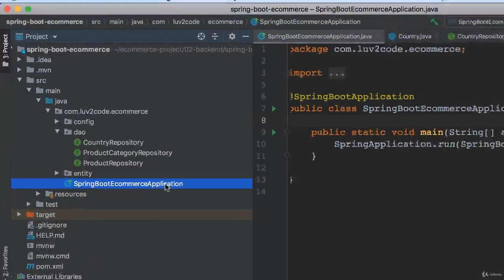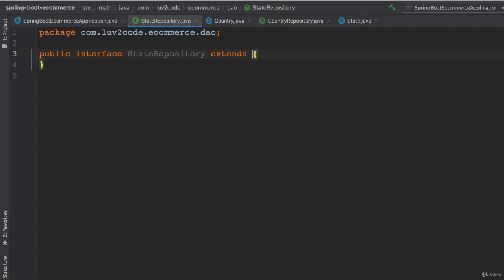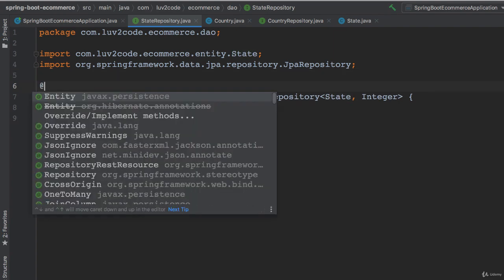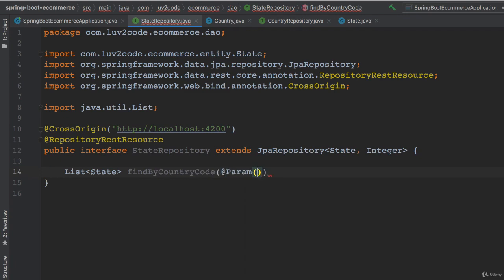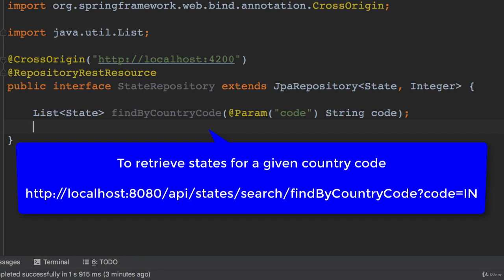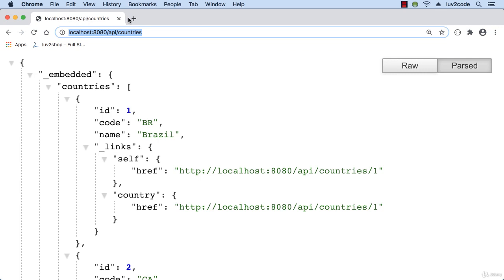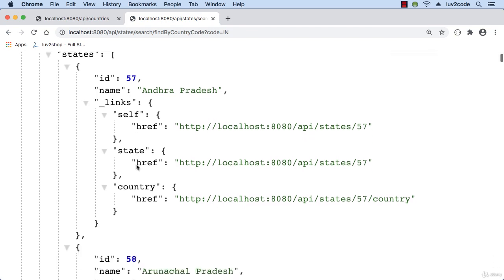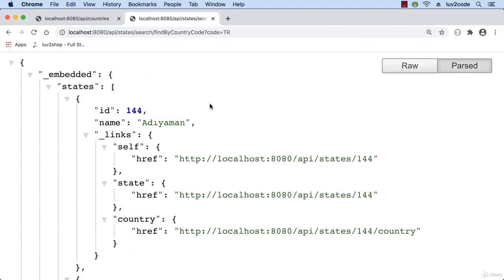011 Angular Project Checkout Form Populate Countries and States Repositories 2 1911